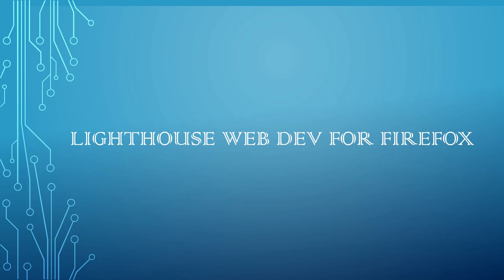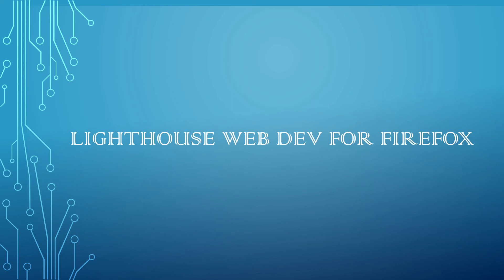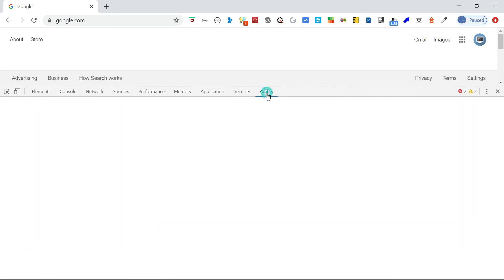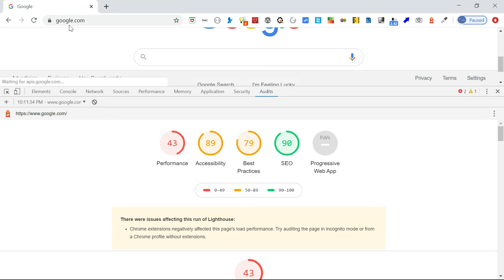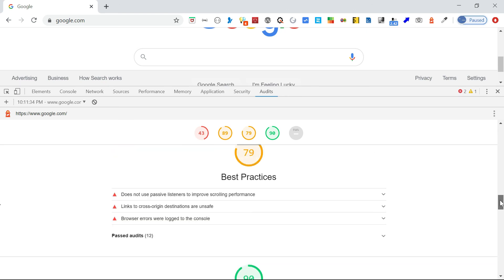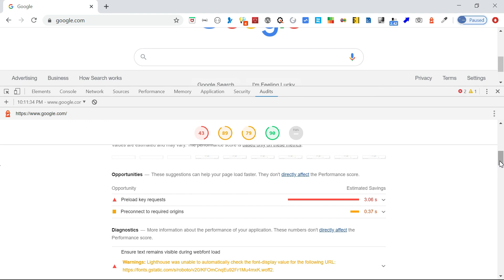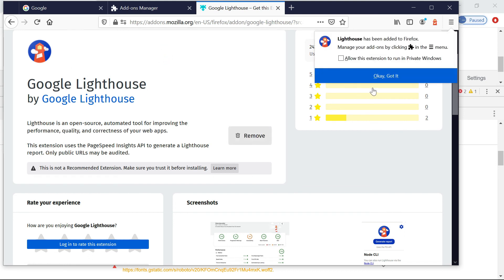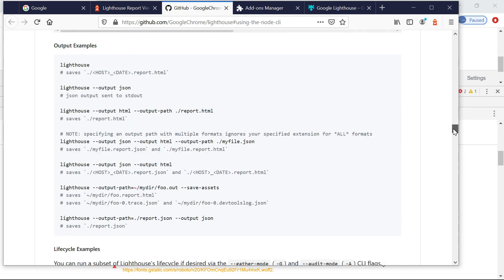Lighthouse web dev extension for Firefox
Lighthouse is an open-source, automated tool for improving the quality of web pages. You can run it against any web page, public, or requiring authentication. It has audits for performance, accessibility, progressive web apps, SEO, and more.

You can run Lighthouse in Chrome DevTools, from the command line, or as a Node module. You give Lighthouse a URL to audit, it runs a series of audits against the page, and then it generates a report on how well the page did. From there, use the failing audits as indicators on how to improve the page. You can also use Lighthouse CI to prevent regressions on your sites.

Up until now, the extension was not available for Firefox. Google has recently released Lighthouse as an extension for Firefox

Like the Chrome Extension, Google Lighthouse for Firefox initiates a cloud-based audit for the page you’re browsing and presents you with the results.